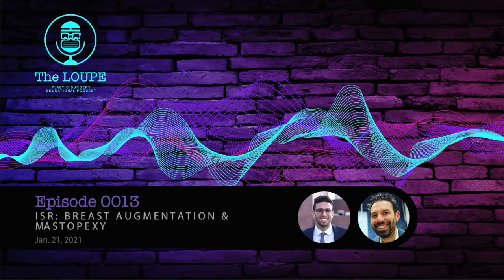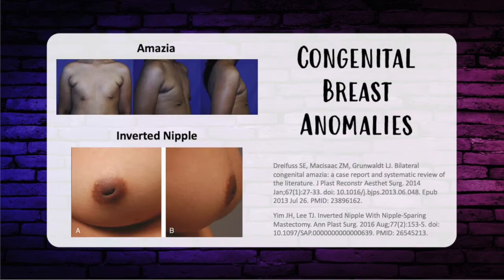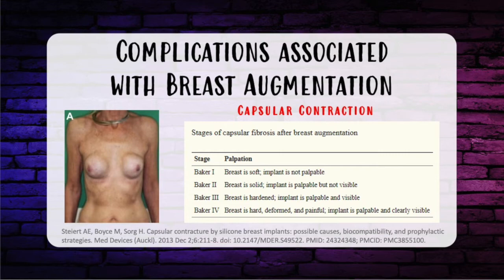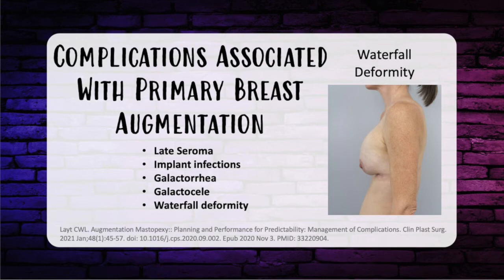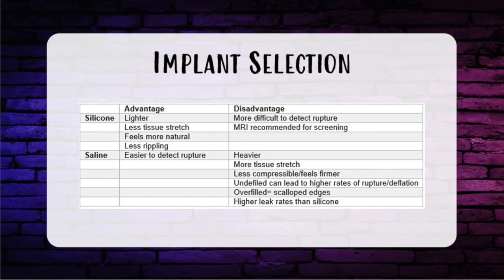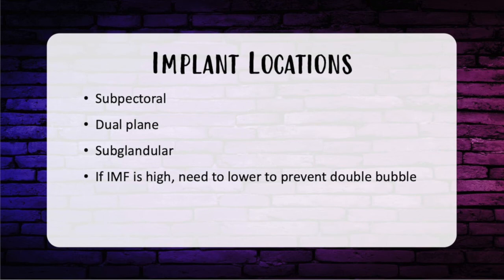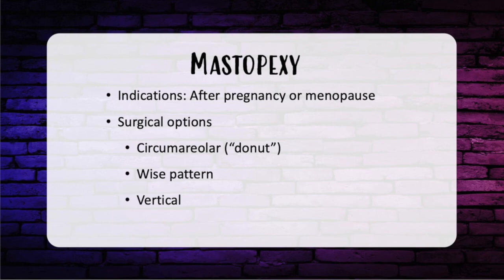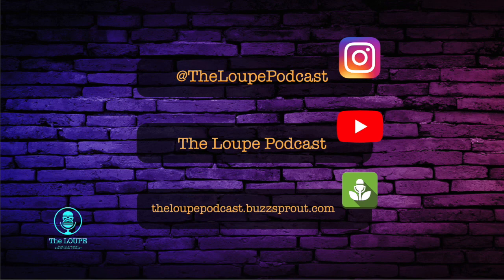Episode 13: ISR Breast Augmentation and Mastopexy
📍 This continues our resident led In-Service Review series and covers Breast Augmentation and Mastopexy 🥥🥥

📍 This episode is a great review and is more comprehensive than a standard breast augmentation. There are many things to consider including congenital breast deformities and complications such as BIA-ALCL. It covers everything you need to know for the in-service exam by reviewing the exam from the past 5️⃣ years.

🎙️Your Hosts for this episode include Dr. Brian Bassiri-Tehrani @doctor_bbt and guest Dr. Edward Daniele @doctor_edd both Fellows @uicplasticsurgery.

🎥 Visual supplement editing: Omar Saad @omar_saad96

🎬 Production, design, and editing by our Co-Founder Greta Davis @greta_davis

🎸 Music was produced by Alec Fisher, MD @alechfishermd

📲 ISR13 is now LIVE on all major podcast platforms. Perfect for on the run studying!

Happy Studying!